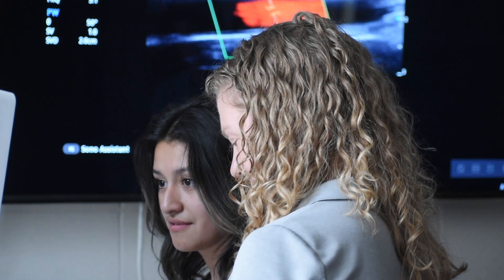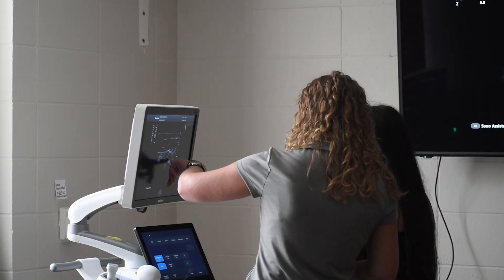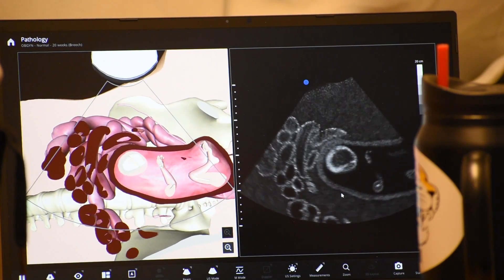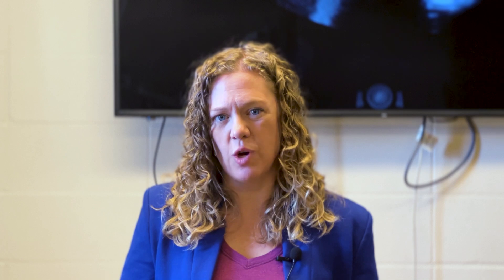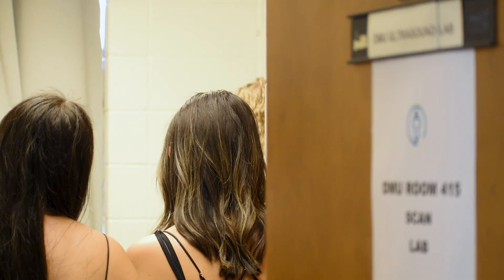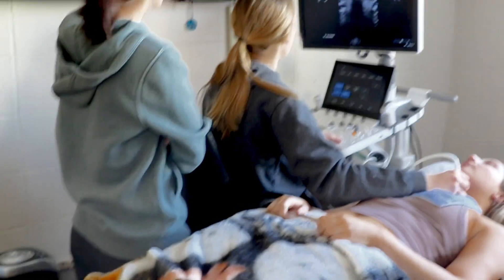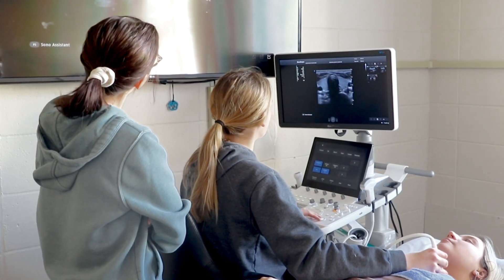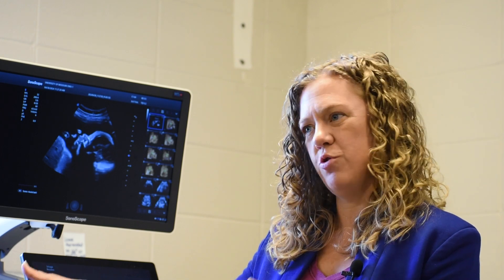What is Diagnostic Medical Ultrasound? | Become a sonographer or ultrasound technologist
Have you ever wondered, "What is diagnostic medical ultrasound?" or how to become a sonographer? Meet Alice Townsend, director of the Diagnostic Medical Ultrasound program at the University of Missouri – she's got some answers.